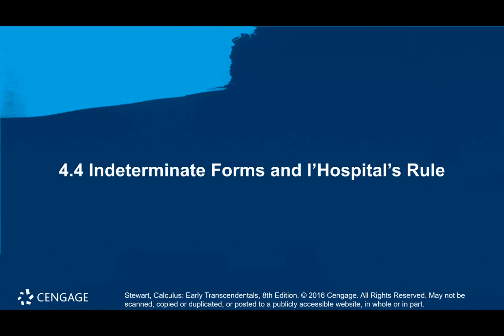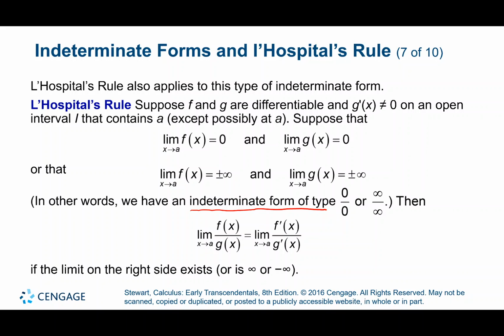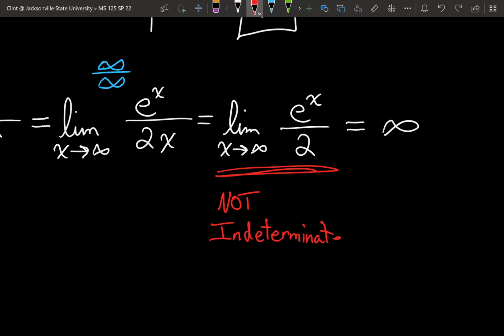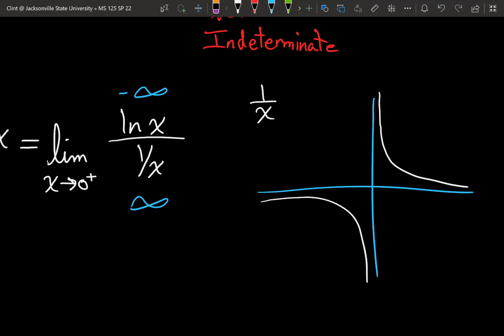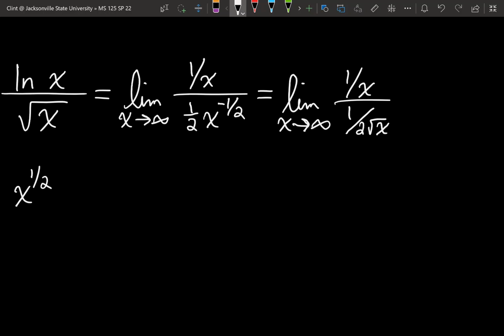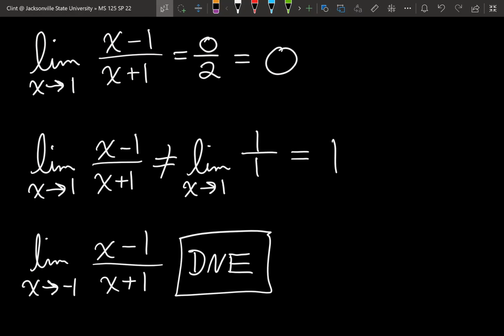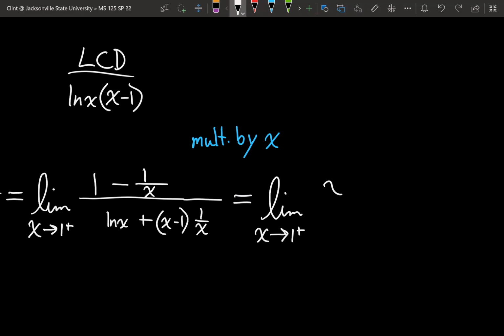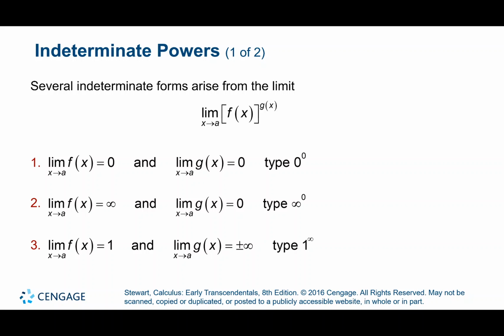125 4.4 L'Hospital's Rule